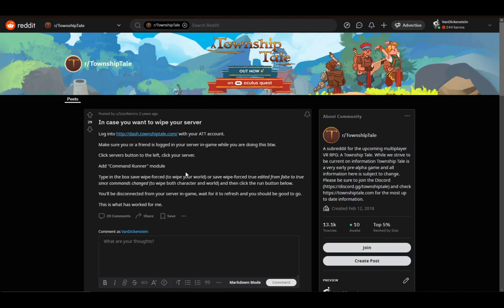How To Delete A Township Tale Server Tutorial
Today we talk about delete a township tale server,a township tale,township tale tutorial,township tale